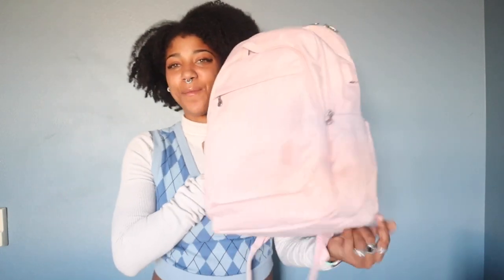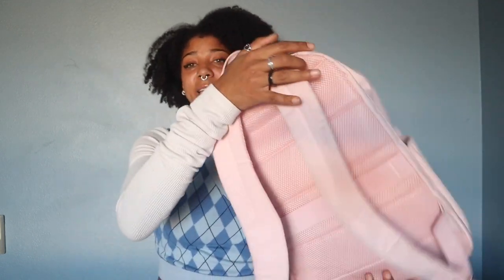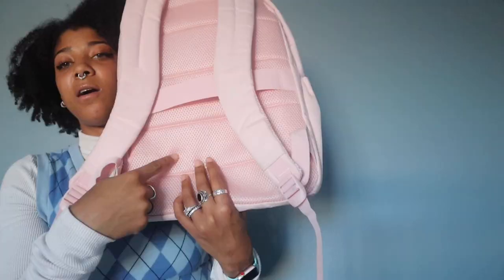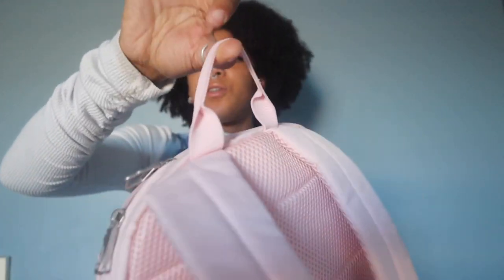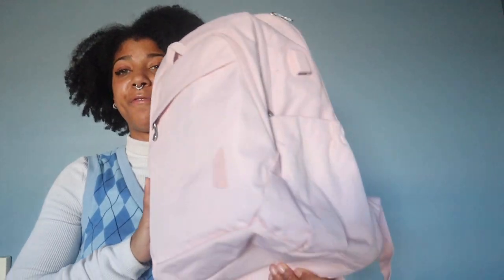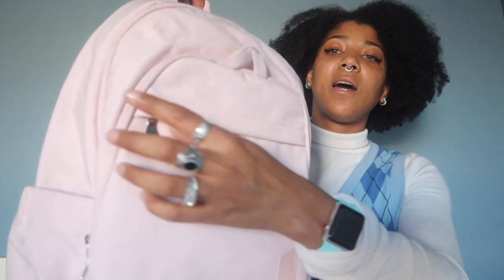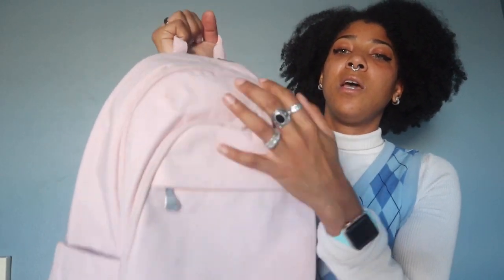Bag smart pink laptop backpack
Linked on Amazon

Thank you for enjoying my videos about me and my family.

My Channel consist of many different elements I am nicheless.

T E C H:

Camera - Canon T6i
Ring Light
MacBook Air
Cheaper lighting options

 Do you need help with growing your youtube channel

For Free Rides with UBER use my code :

shanar977ui

Ella Mai Boo'd Up instrumental